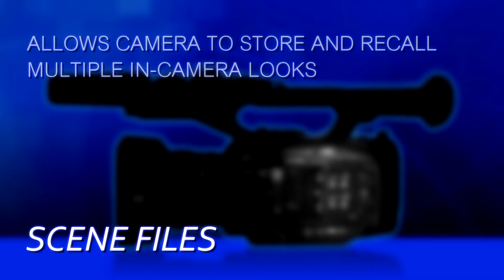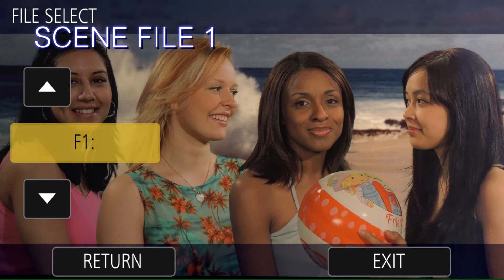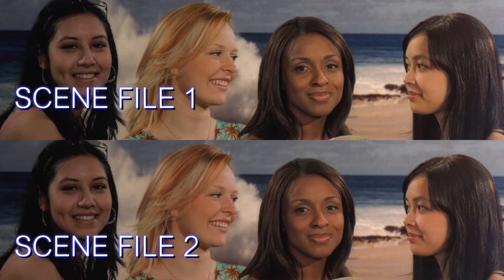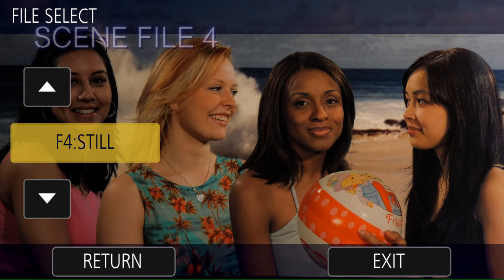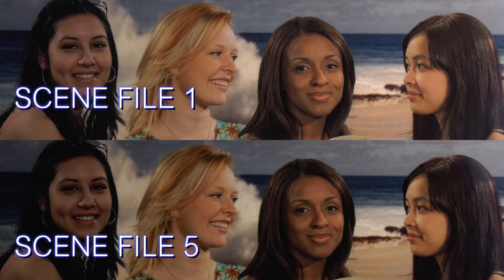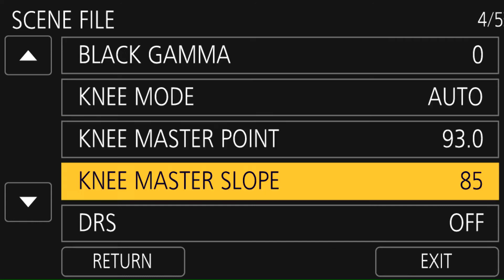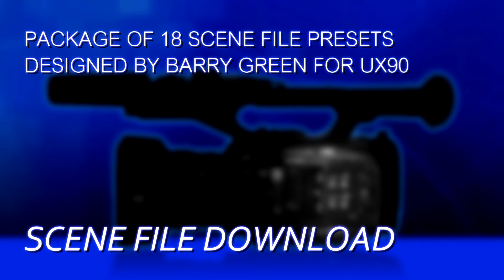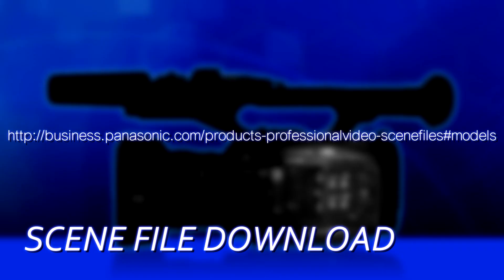#7 - Scene Files for The UX Series Camera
Barry Green shows you the available scene files and how to get them on the AG-UX90 and AG-UX180 cameras.

Want to learn more? Download the free “Ultimate Guide to the UX Series Cameras” eBook